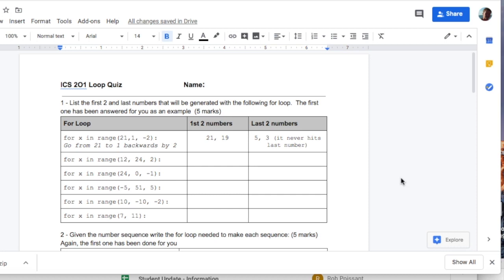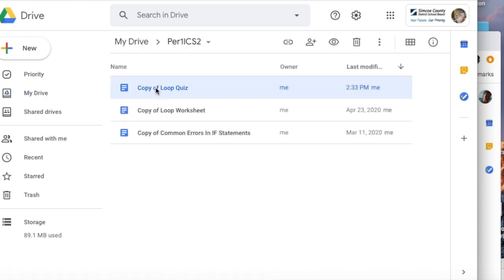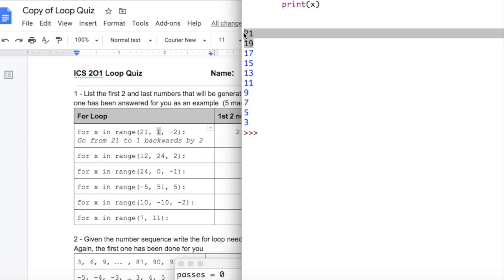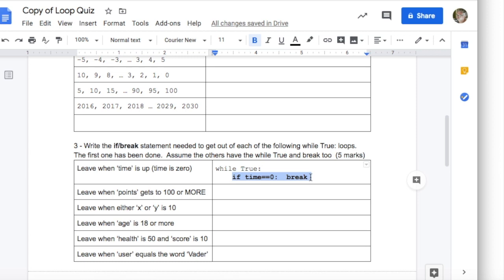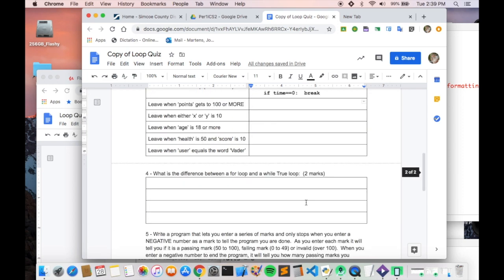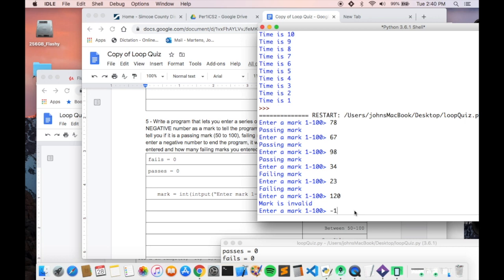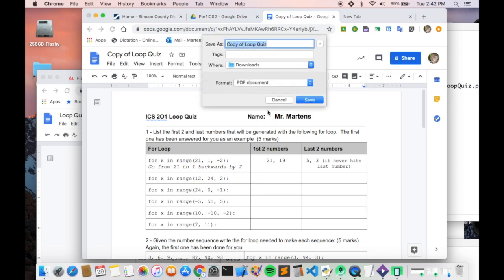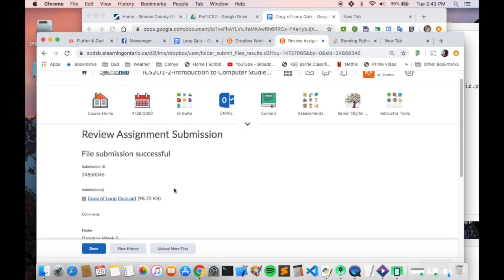ICS2O Week 5 Video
This week we are doing a test.  Follow this short 10 minute video for help on how to get started and how to submit when you are done